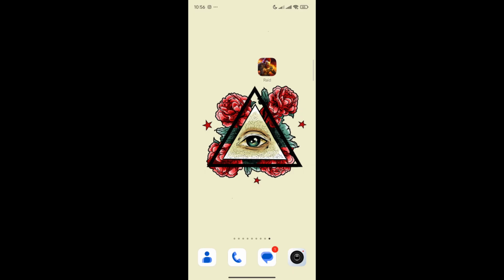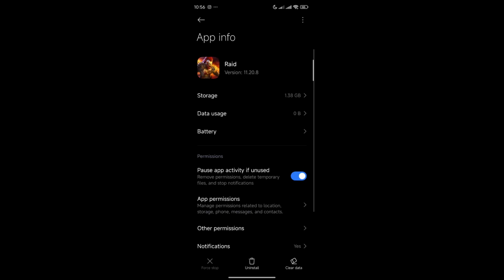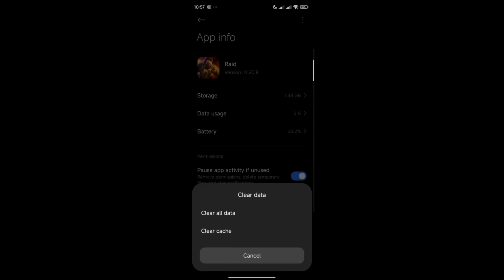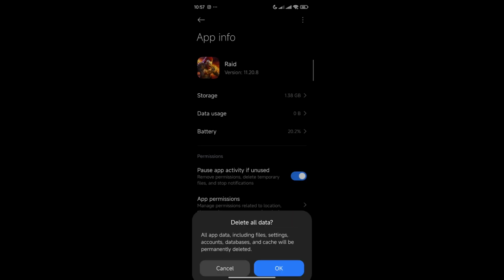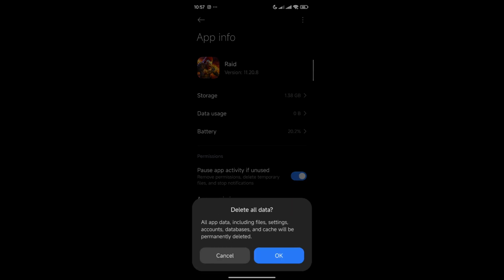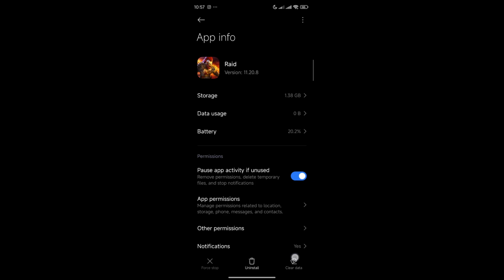How to Clear All Game Data in Raid Shadow Legends 2026?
Want to reset your progress or fix issues in Raid Shadow Legends? 🗑️⚔️ In this video, we’ll show you how to clear all game data in Raid Shadow Legends step by step. Learn how to remove stored data safely, understand what gets deleted, and avoid losing important account progress. This guide will help you troubleshoot problems and start fresh if needed while keeping your account secure.